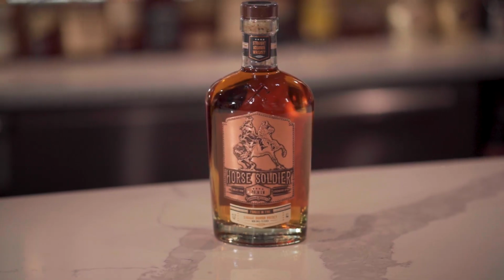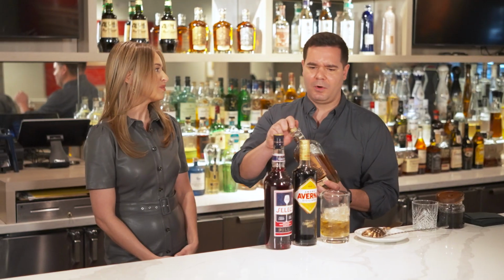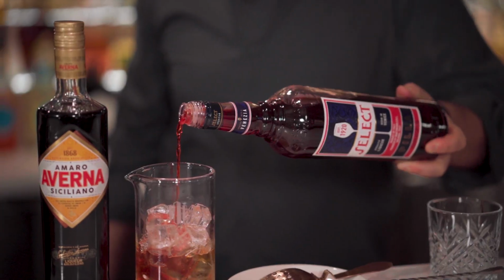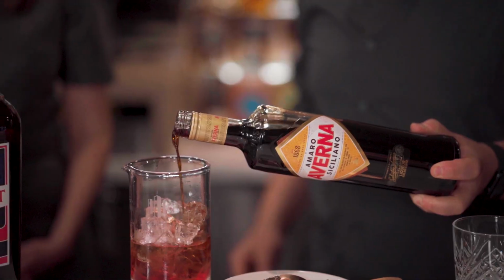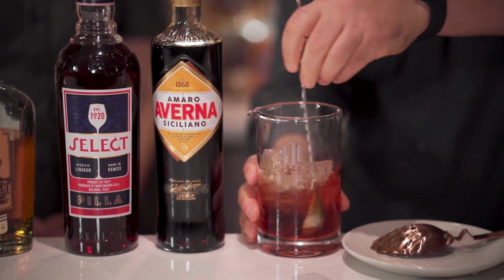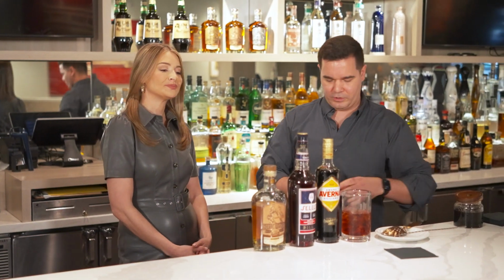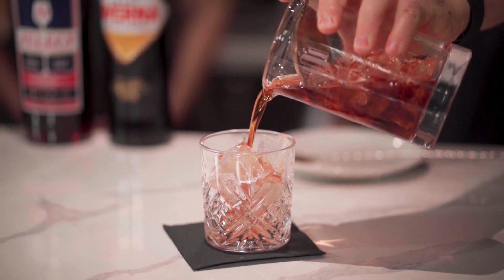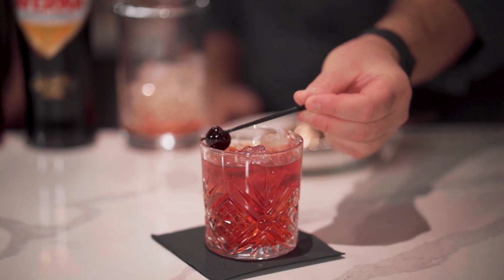Mixology Series: Cingale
Manhattan drinkers take notice. Host Rachel Holt joins Prezza Mixologist Craig Carpenter in Boston’s North End for a unique spin on a classic cocktail, including a bottle of bourbon with a meaningful backstory.